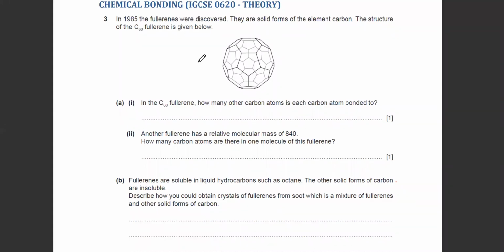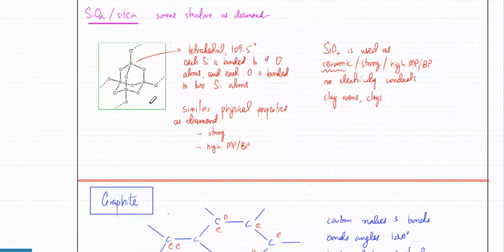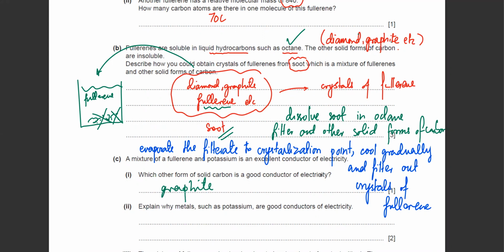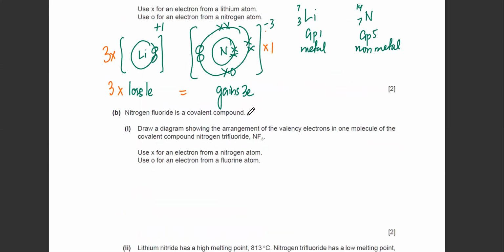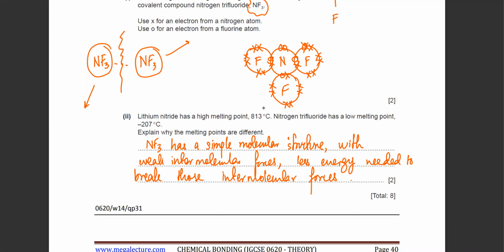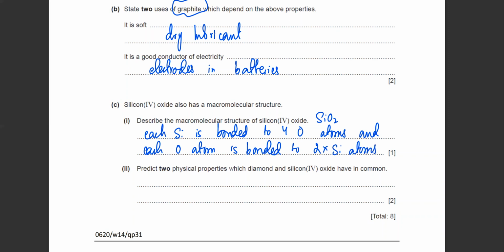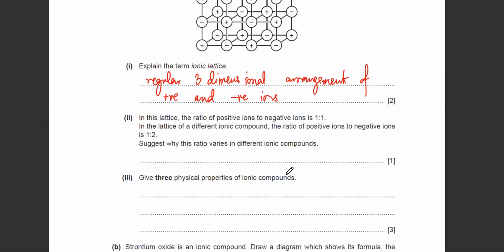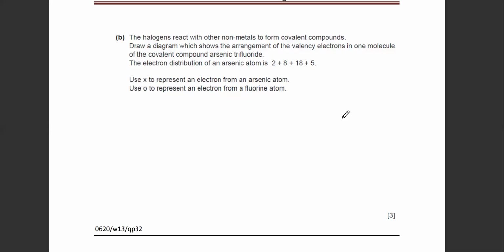26 July 2021 - O Level - iGCSE CHEM - Chemical Bonding - Past Papers - Isotopes of Carbon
26 July 2021 - O Level - iGCSE CHEM - Chemical Bonding - Past Papers - Isotopes of Carbon
Chemical Bonding
Isotopes of Carbon
Carbon occurs naturally in three isotopes: carbon 12, which has 6 neutrons (plus 6 protons equals 12), carbon 13, which has 7 neutrons, and carbon 14, which has 8 neutrons. Every element has its own number of isotopes.